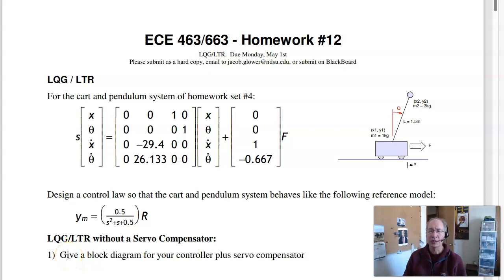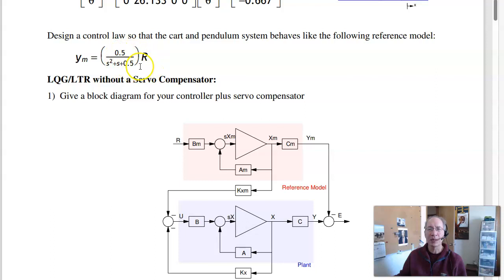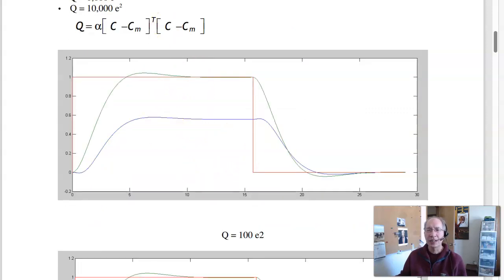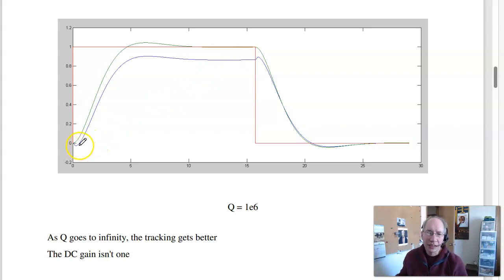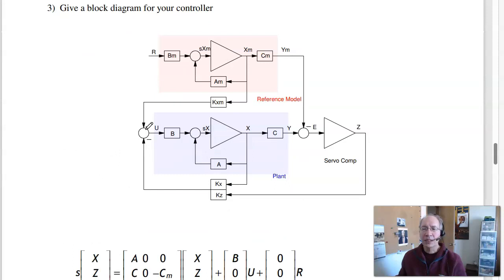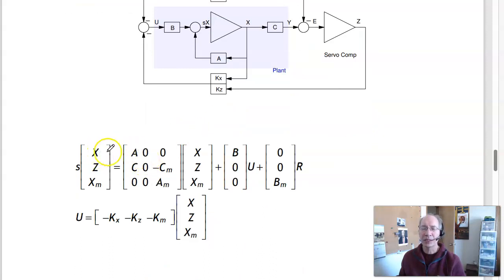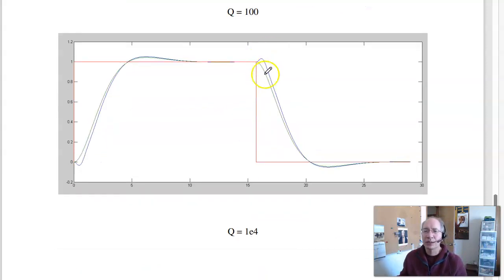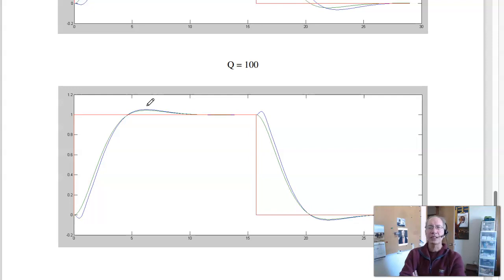ECE 463 Homework HW12 (Sp23)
Solutions to homework #12 for NDSU ECE 463/663 Modern Control (LQG/LTR control).  Please visit the following ink for corresponding lecture notes, homework sets, and solutions.